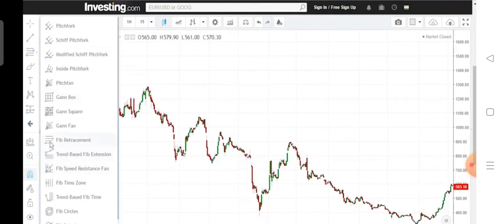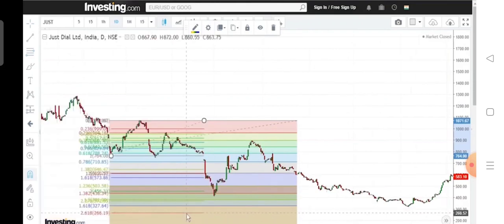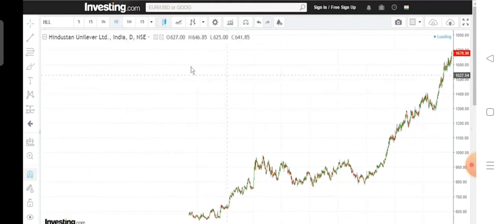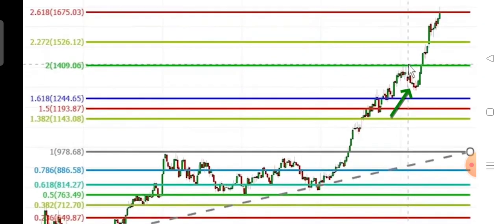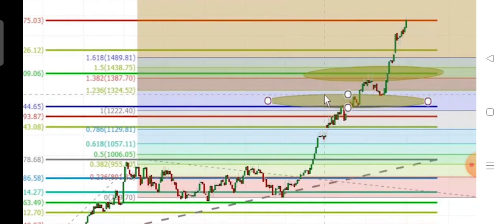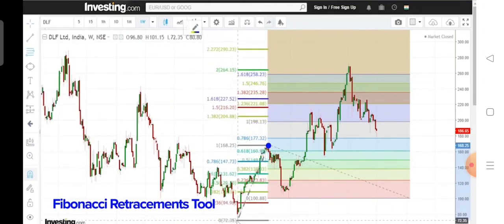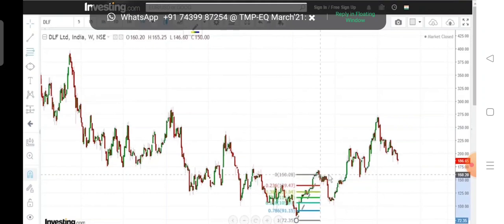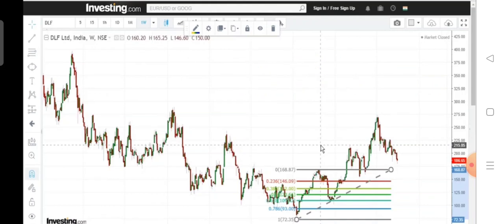3 FIBONACCI EXTENSIONS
FIBNACCI